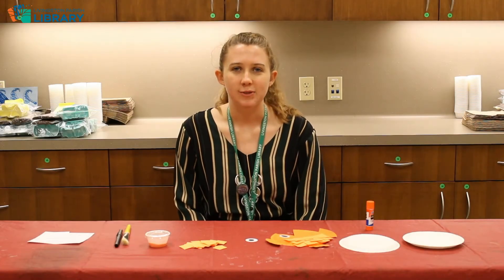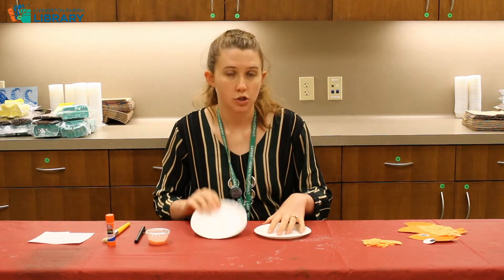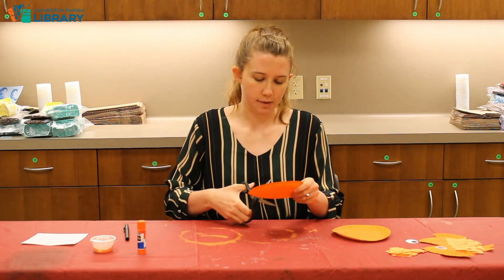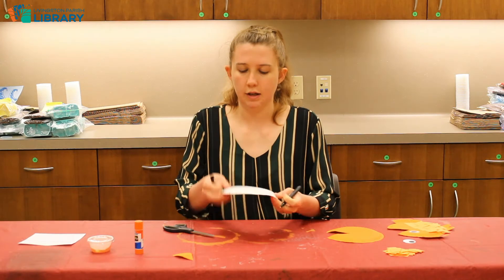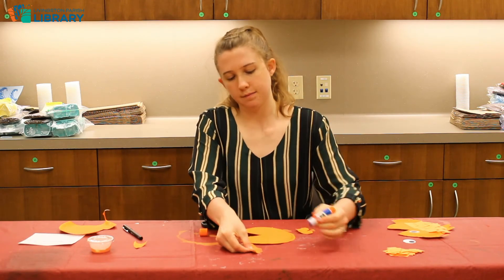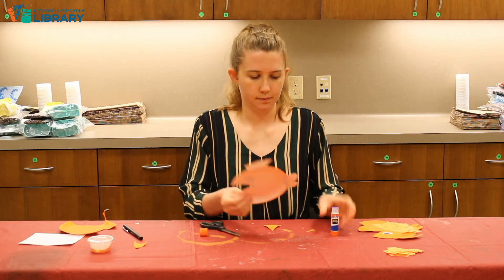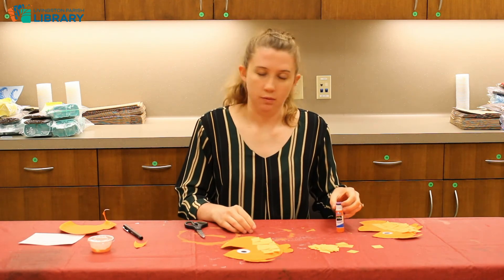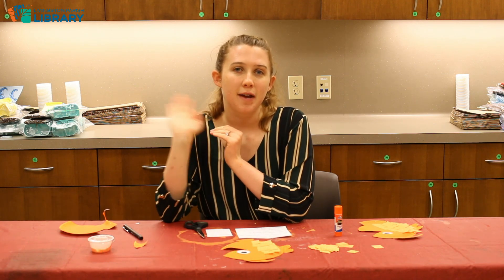Youth Virtual Craft - Paper Plate Goldfish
Join Ms. Brooke for a virtual craft session for your little ones.